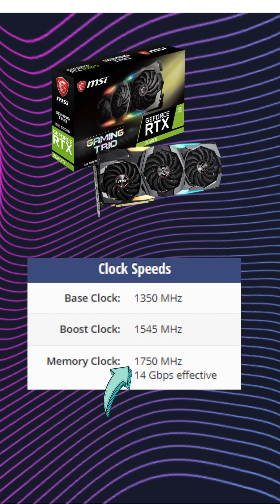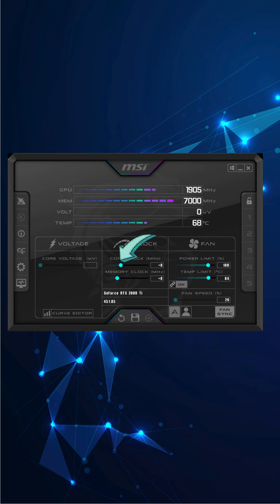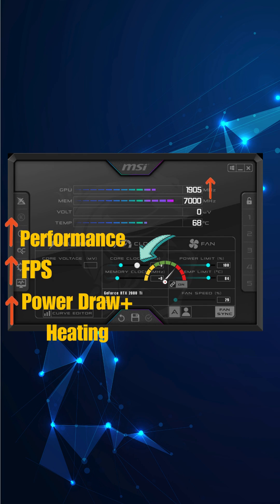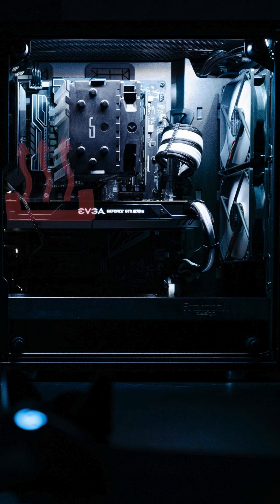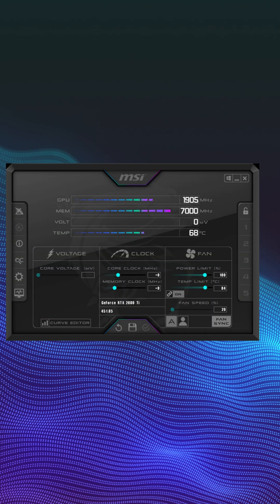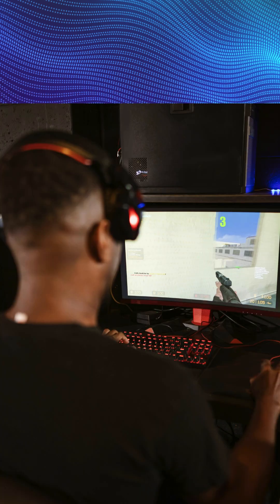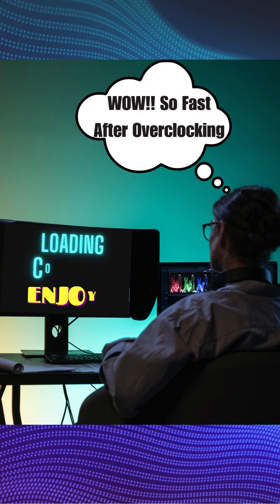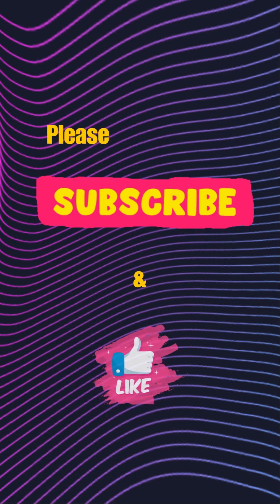What is Overclocking???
here's a brief and simple explanation of Overclocking of PC components.